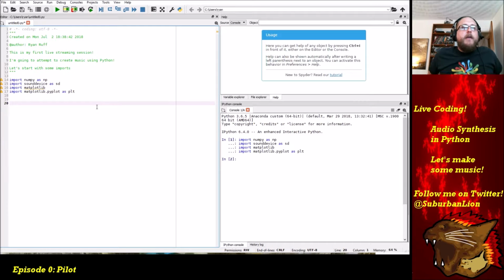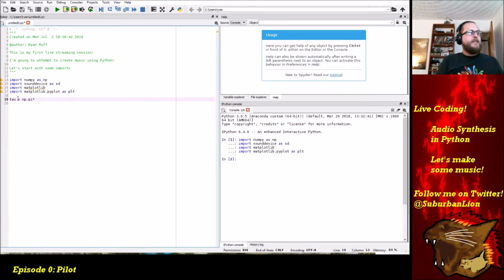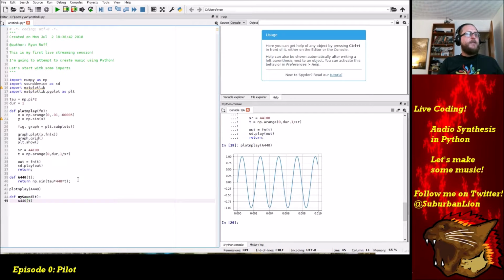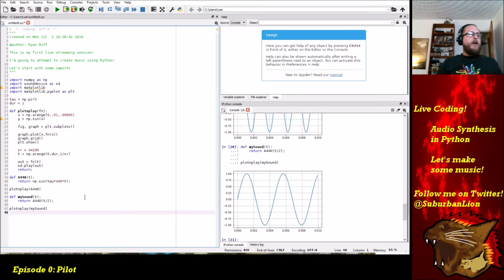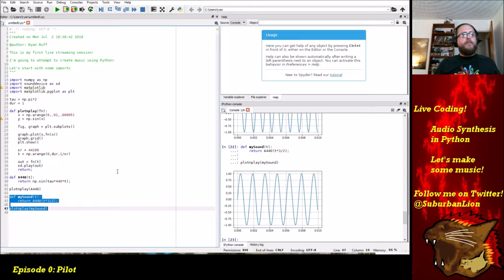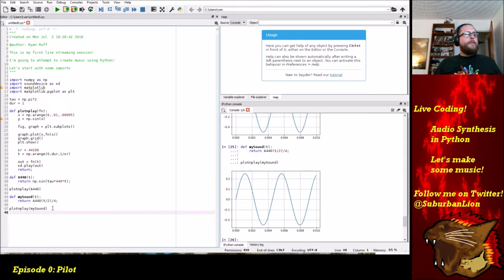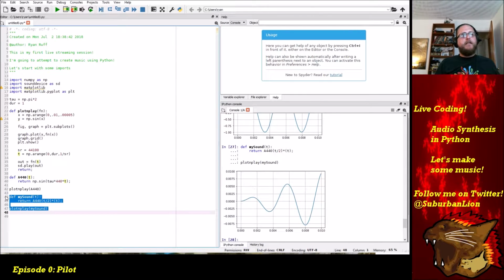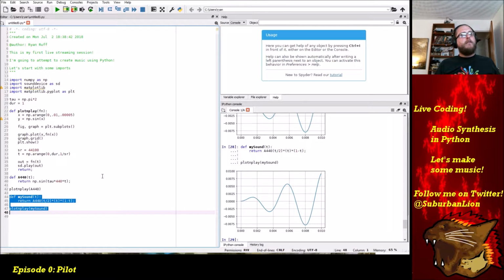LiveCode: Episode 0 - Pilot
This is a time-lapse of my first live-coding session using Python.  I went from "import" to a simple song in about 90 minutes, then trimmed it down to about 10 minutes.